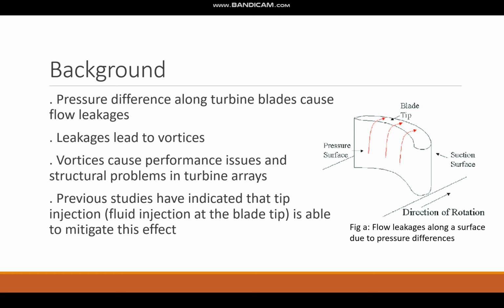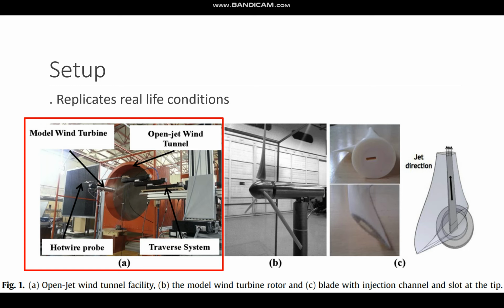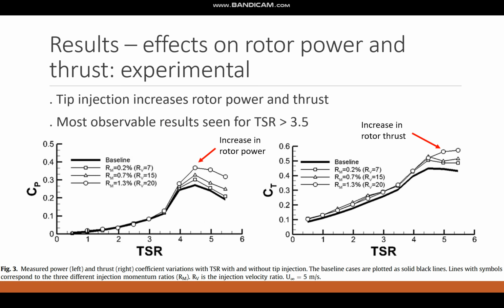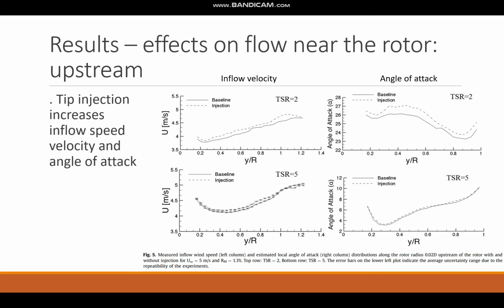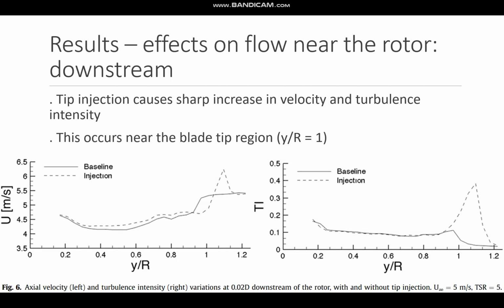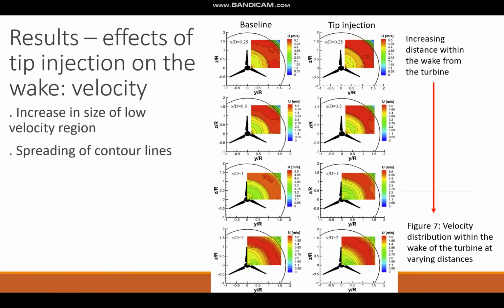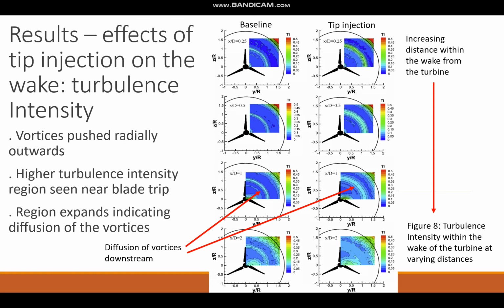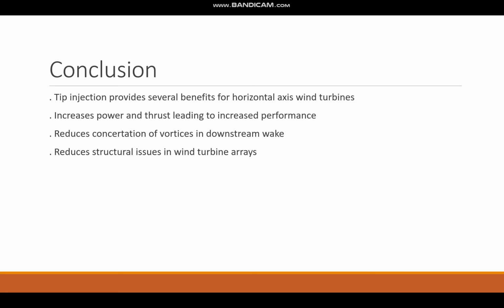RFPT Presentation - Effects of tip injection on wind turbine performance and wake characteristics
A presentation for the Renewable Fluid Power Technologies course which analyses a paper discussing the effects of tip injection and near wake characteristics of a model wind turbine rotor.